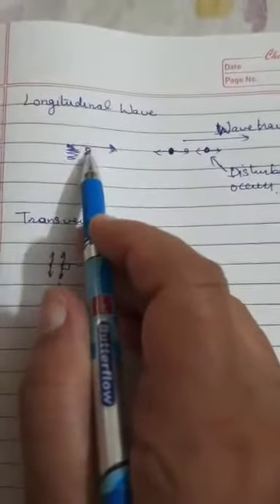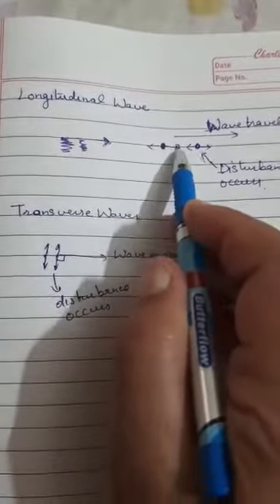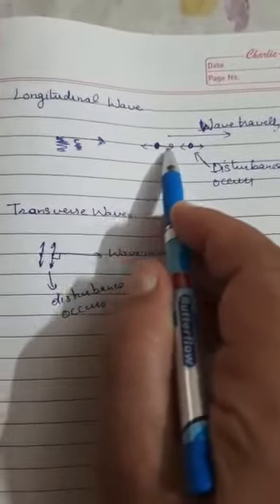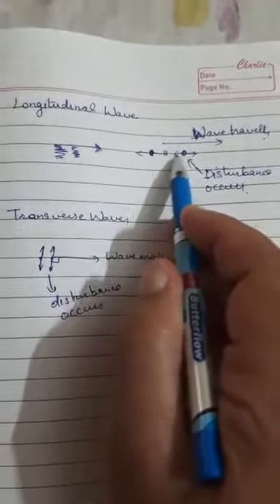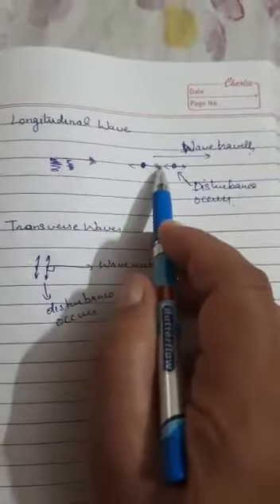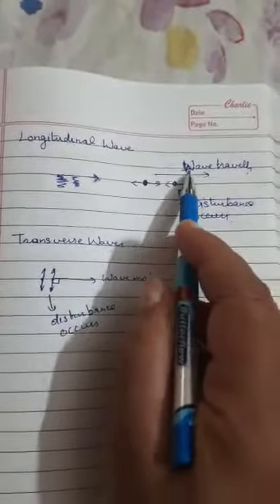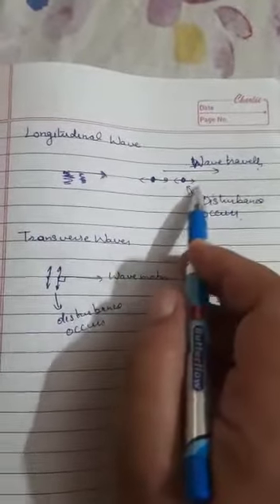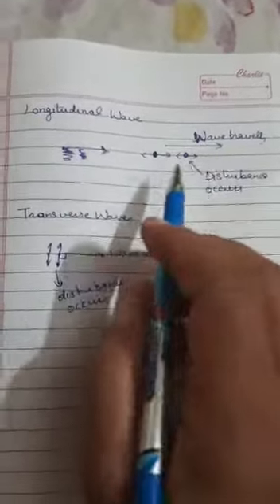longitudinal and transverse waves class9